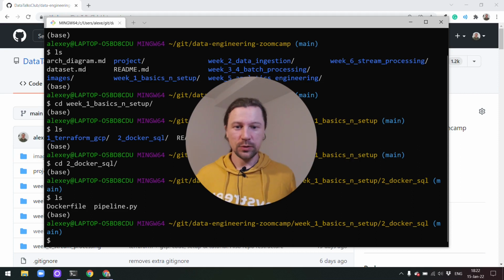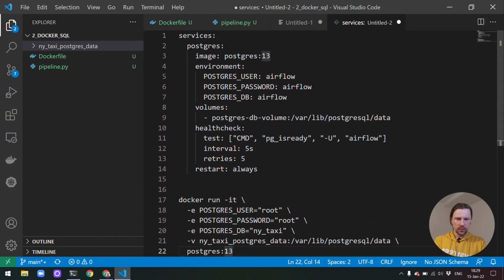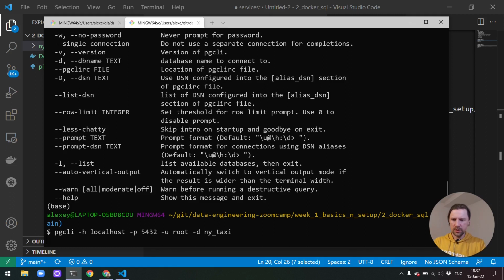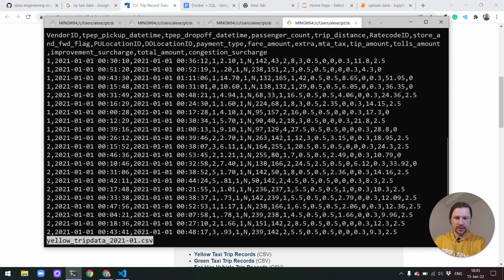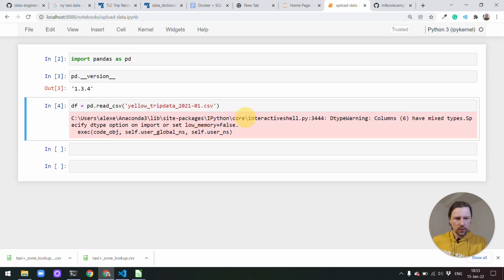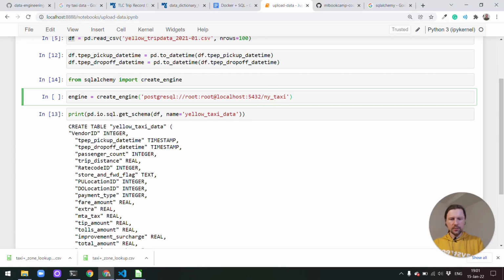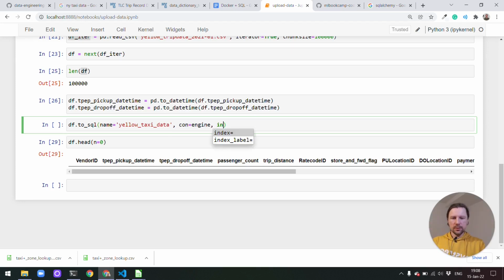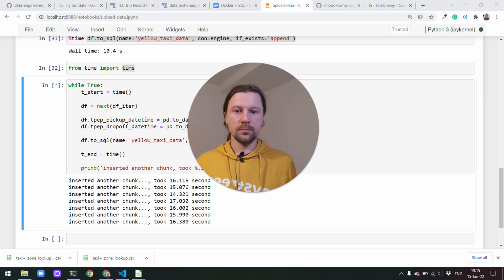DE Zoomcamp 1.2.2 - Ingesting NY Taxi Data to Postgres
00:00 Introduction
05:15 Postgres command line for Docker
07:30 pgcli (postgres command line interface)
09:30 Running Jupyter notebook
11:30 Downloading Taxi data
16:30 Reading csv with pandas
20:19 Installing sqlAlchemy and connect to Postgres
21:20 Generating Postgres compatible DDL
27:24 Ingesting the CSV data in chunks

Thanks Naveed a for the timecodes!